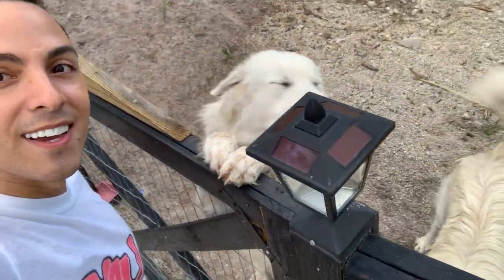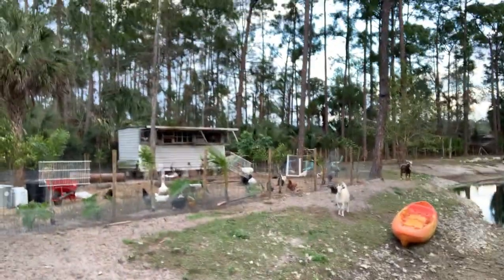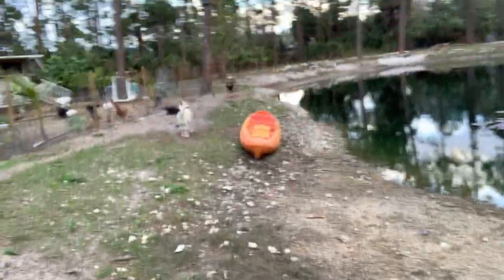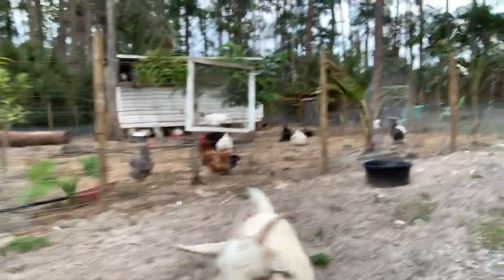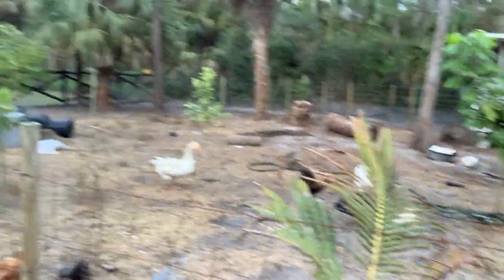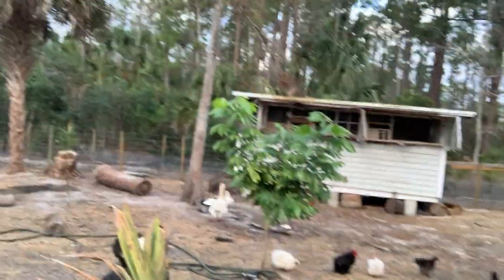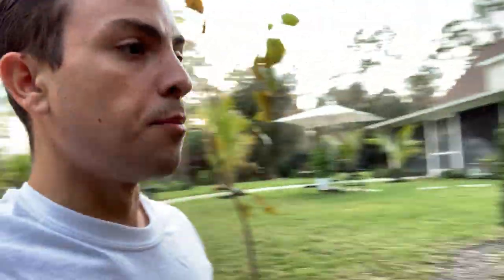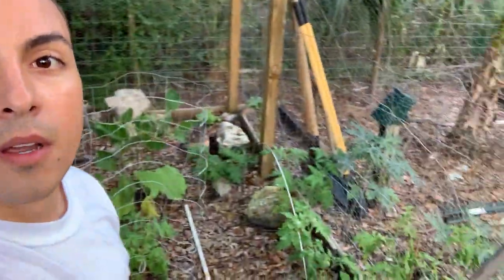Farm Tour | Update